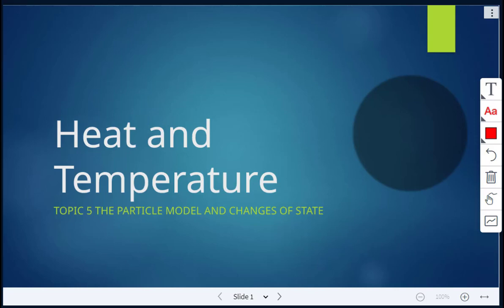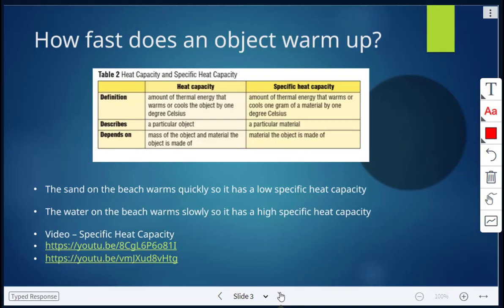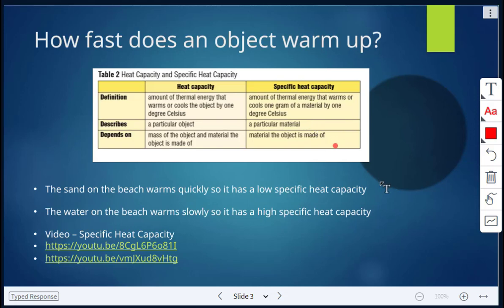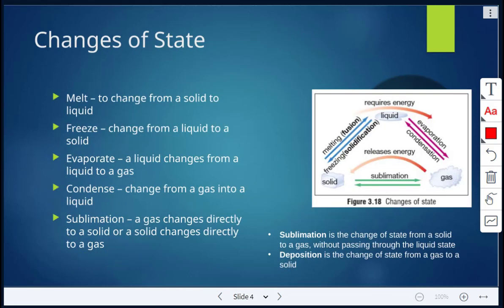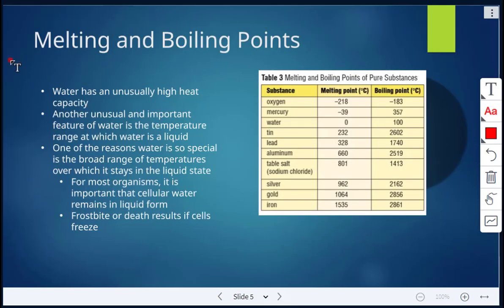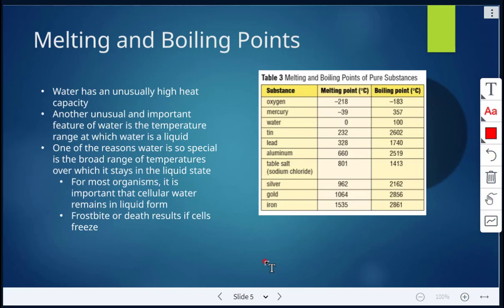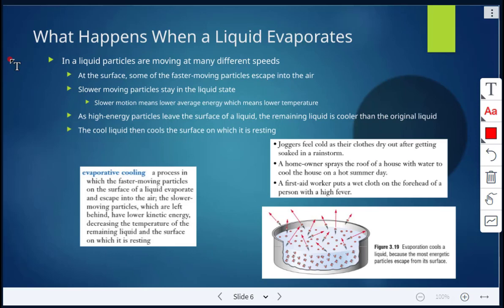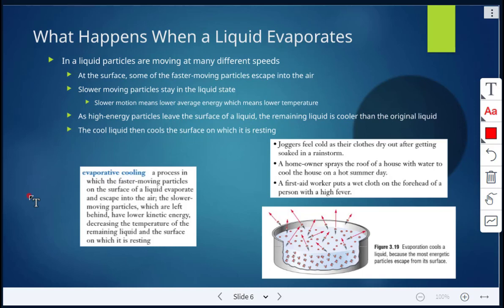Topic 5 The Particle Model and Changes of State